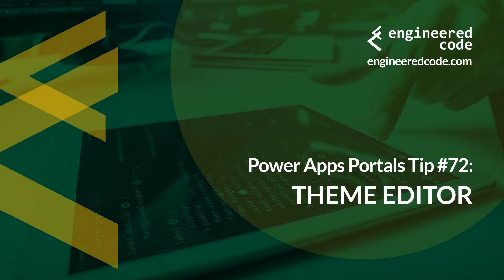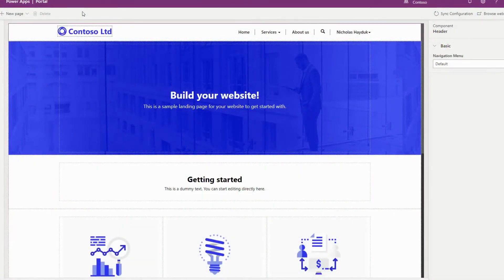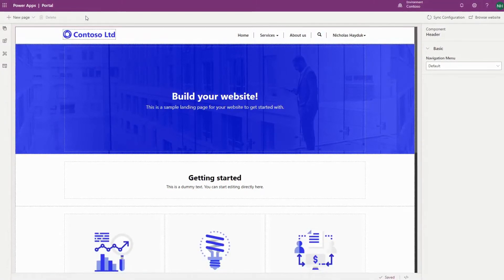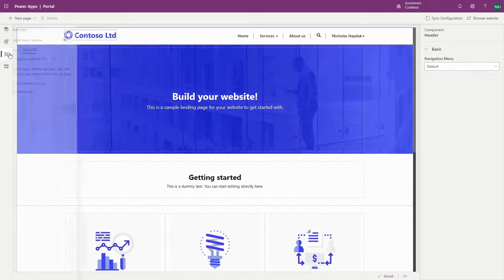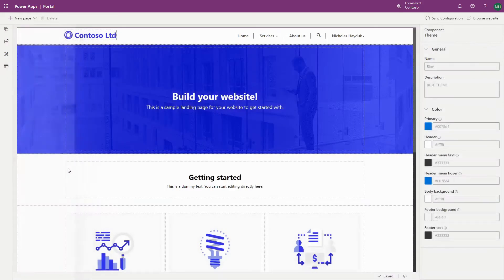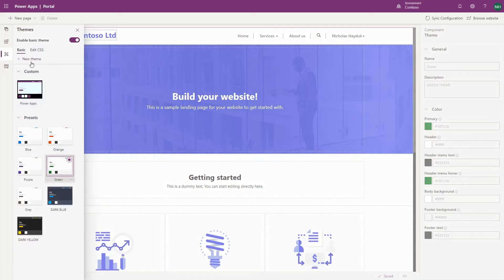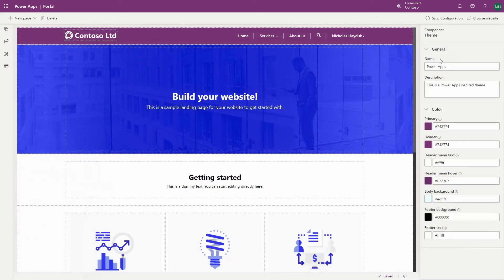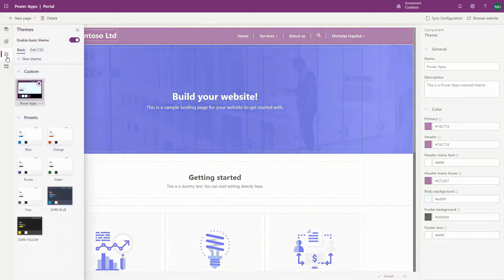Power Apps Portals Tip #72 - Theme Editor - Engineered Code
In this tip, I cover one of the features included as part of the 2020 Wave 1 release - the simplified theme editor.